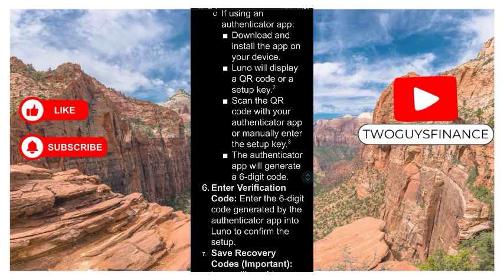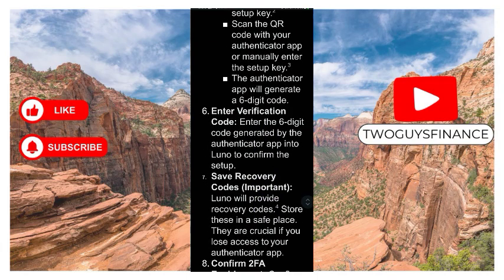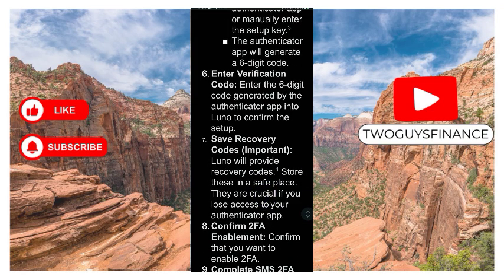HOW TO ENABLE 2FA ON LUNO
In This Video, you will learn about HOW TO ENABLE 2FA ON LUNO